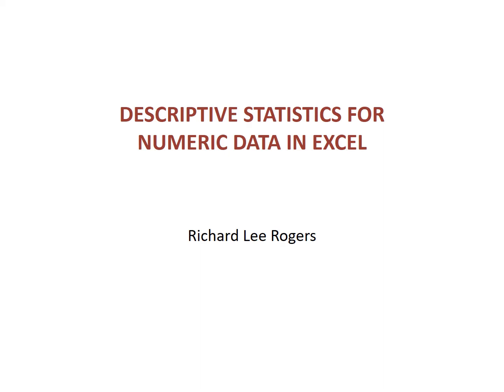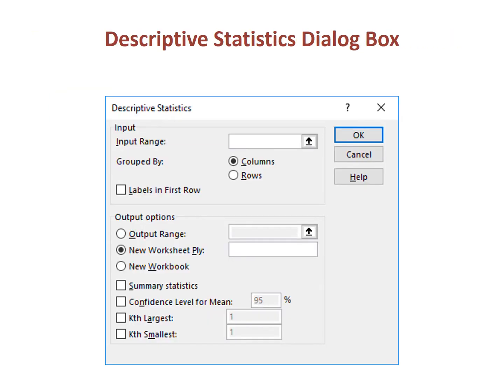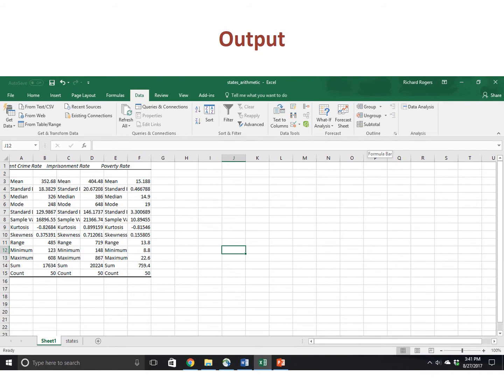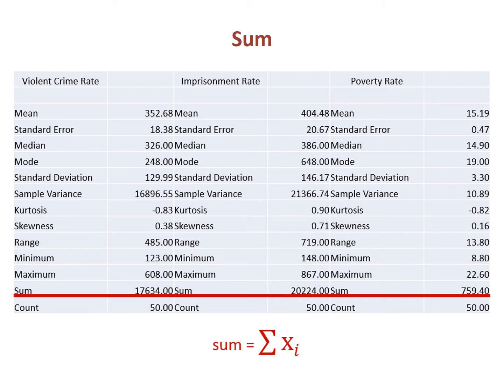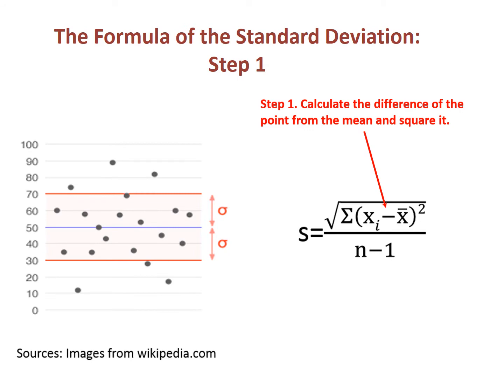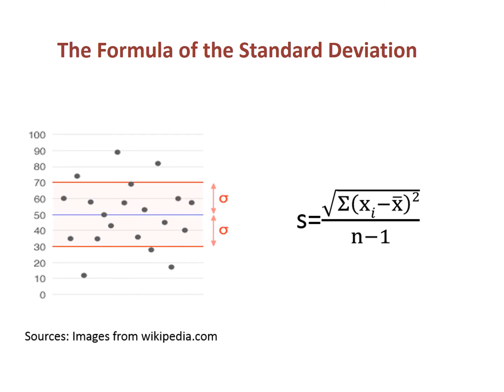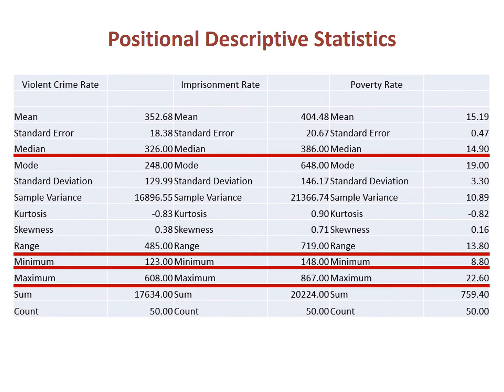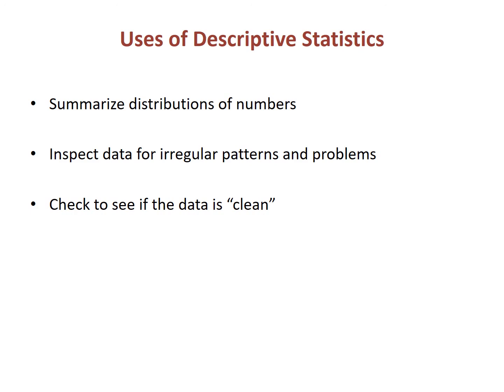Descriptive Statistics for Numeric Data in Excel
This video is used in my undergraduate and graduate statistics classes. Citation: Rogers, R. L. (2017), Descriptive statistics for numeric data in Excel [video file].